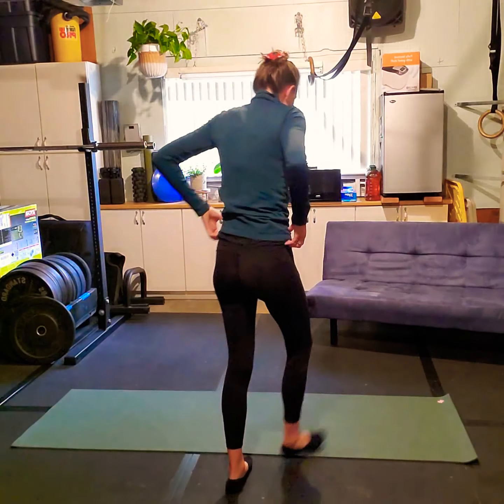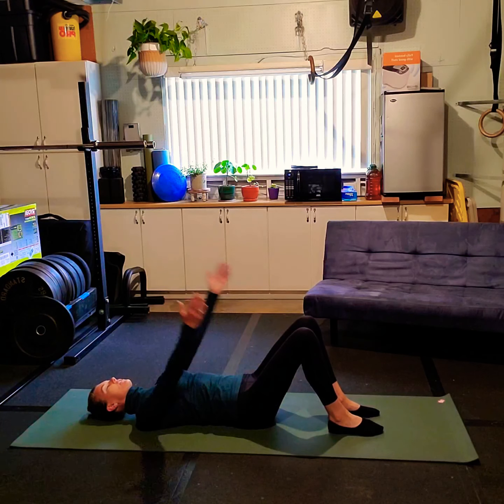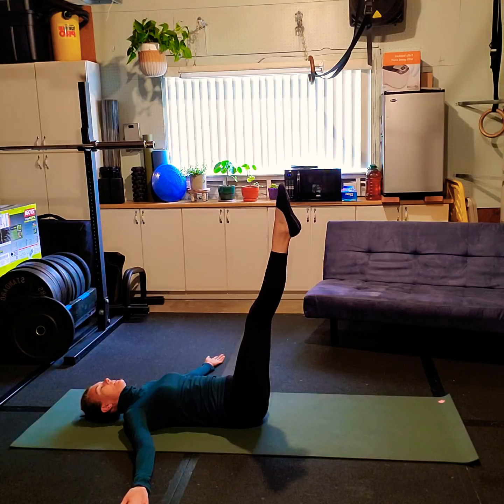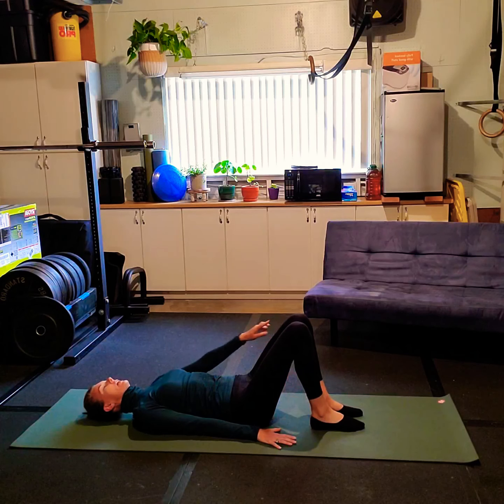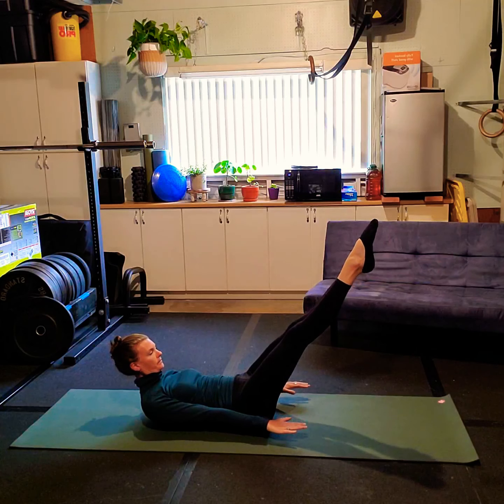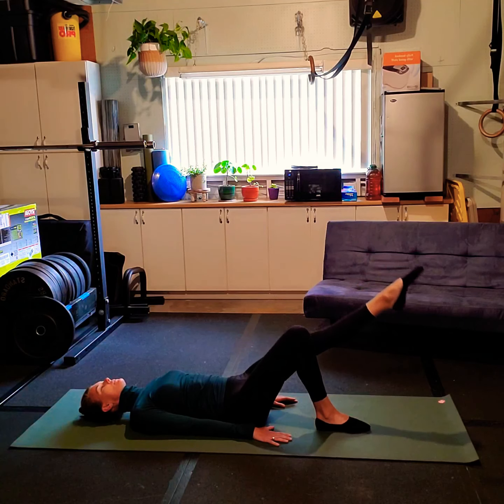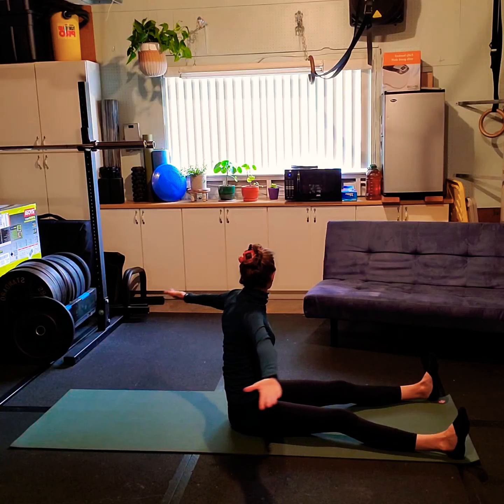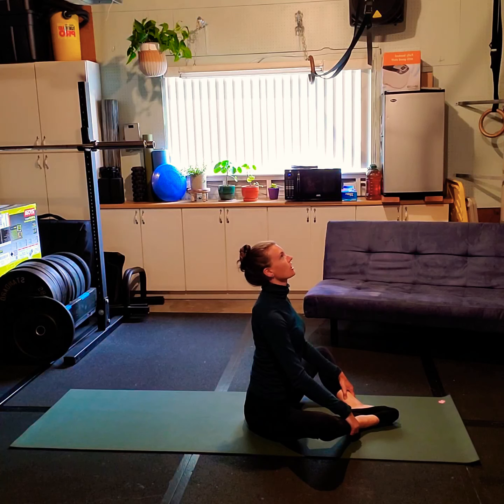Pilates Mat Class Saturday August 8th